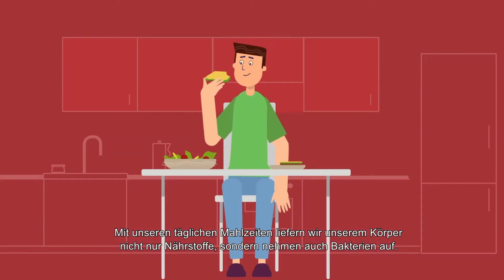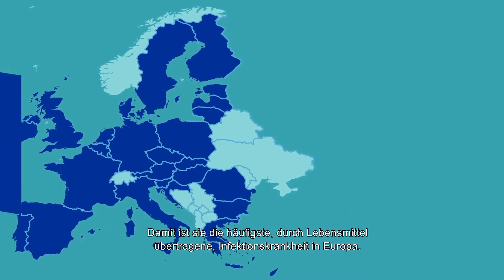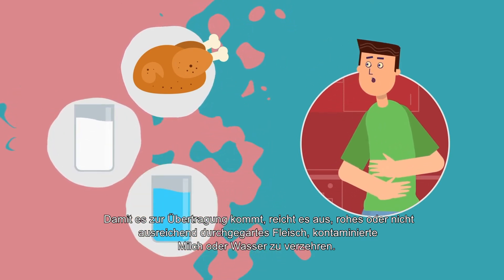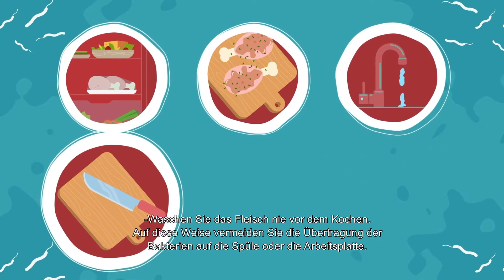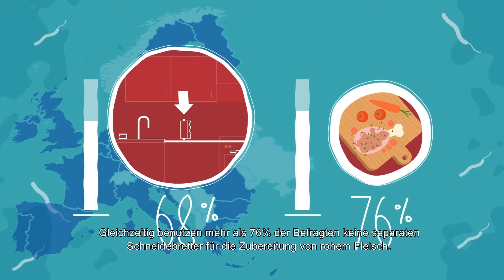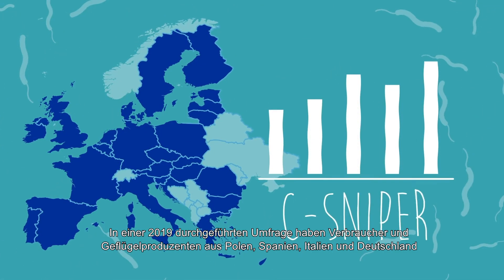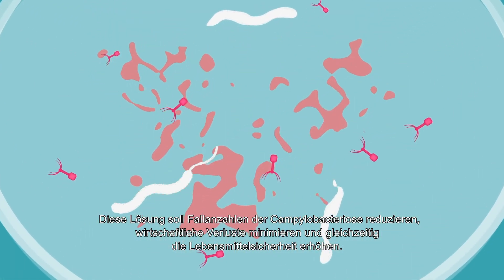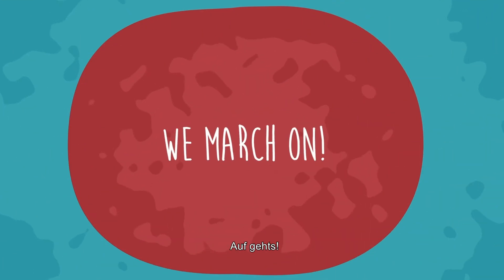C-SNIPER: Bakteriophagen gegen Campylobacter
Was ist Campylobacter, wie wird er übertragen und wie kann er verhindert werden?

C-Sniper, ein von EIT Food finanziertes Projekt, zielt auf die Entwicklung einer innovativen, natürlichen und effizienten Lösung auf der Basis von Bakteriophagen ab, die in Produktionsprozesse und Hygieneprotokolle integriert werden soll, um die Prävalenz von Campylobacter in der Geflügelproduktion zu reduzieren.

Wissenschaft und Innovation zur Verbesserung der Lebensmittelsicherheit.